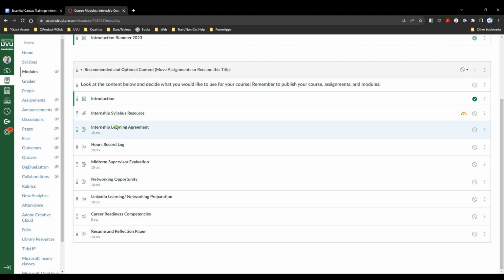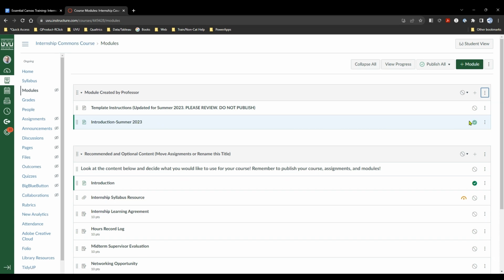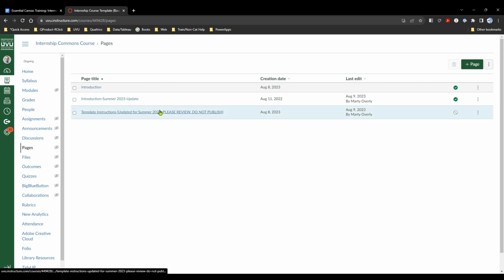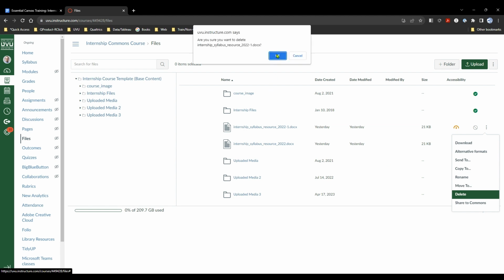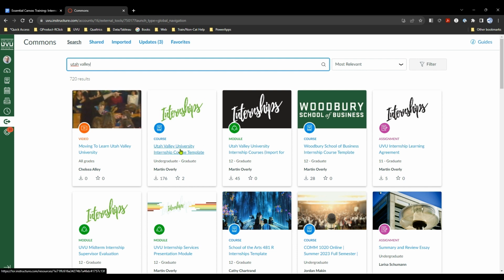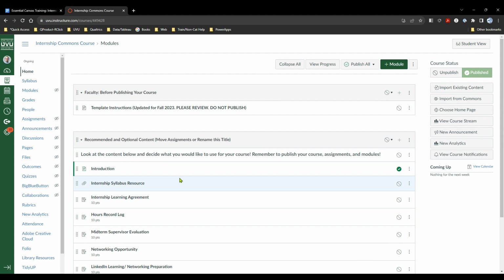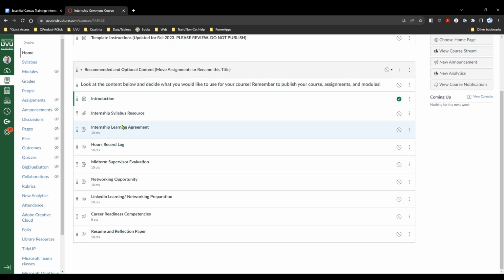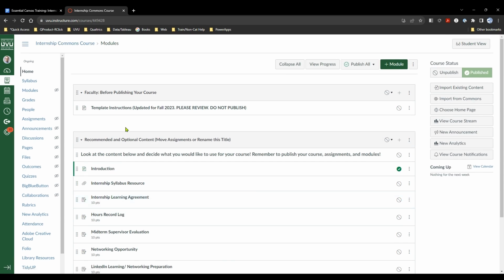Optional Content Commons Import